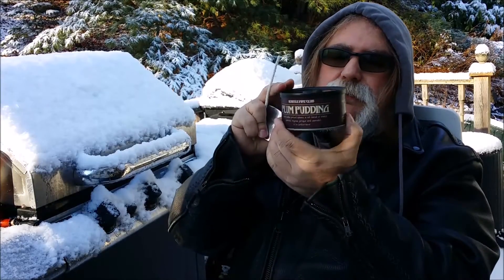First Impressions of Plum Pudding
My first impressions of the Seattle Pipe Club's Plum Pudding.